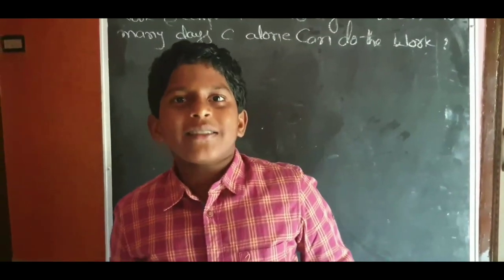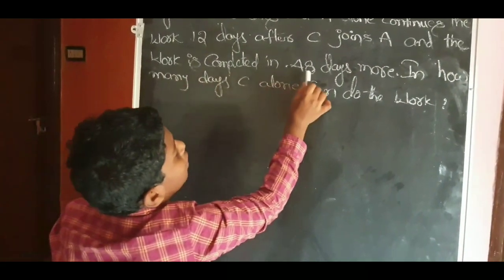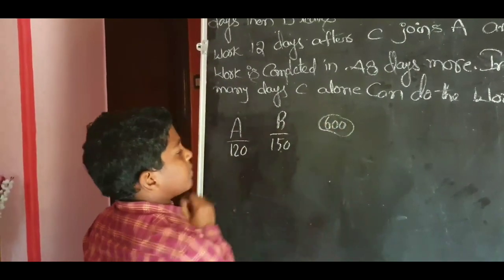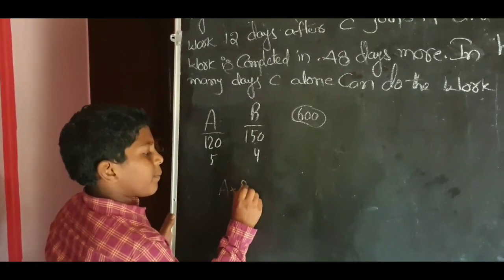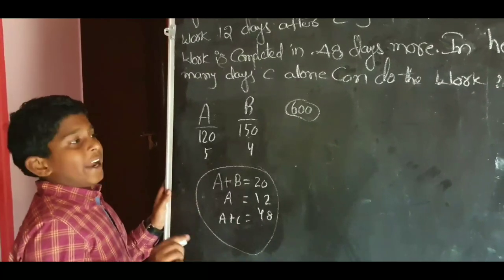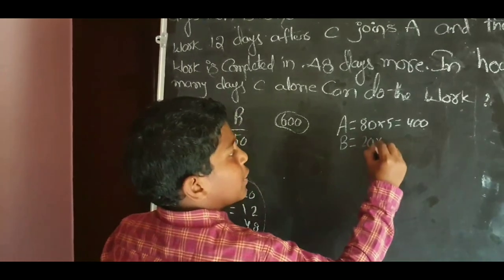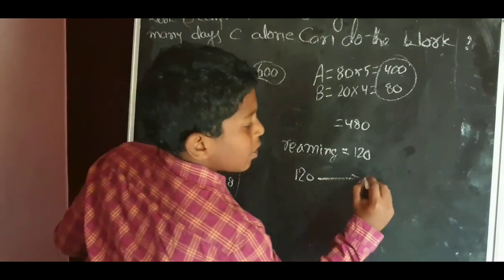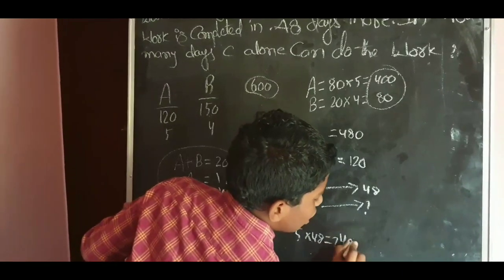Arithmetic Important Problem by Pritham Joel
Important Prroblem Explained By Pritham Joel
Joshua Institute Guntur